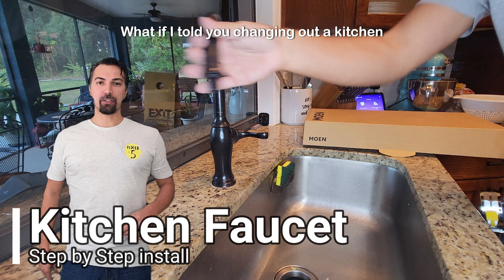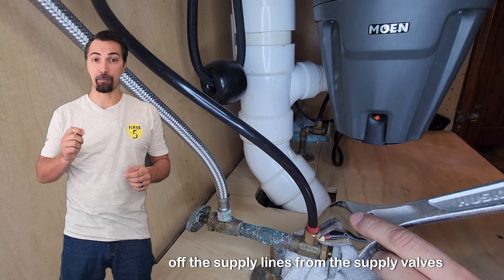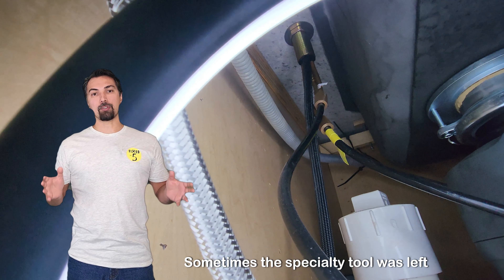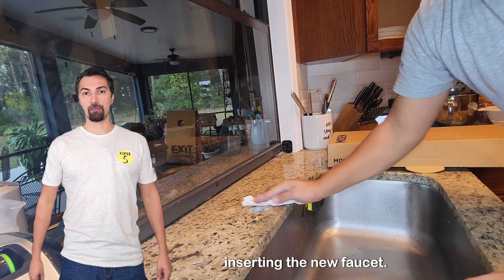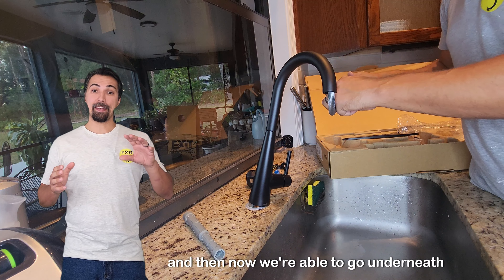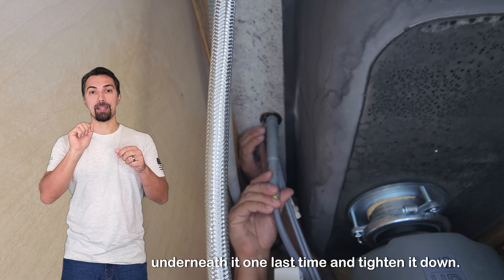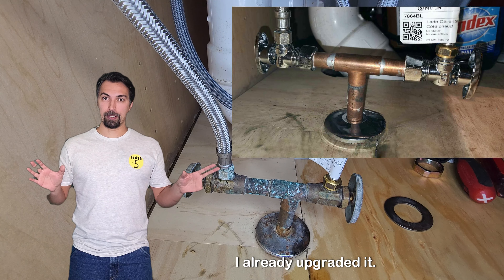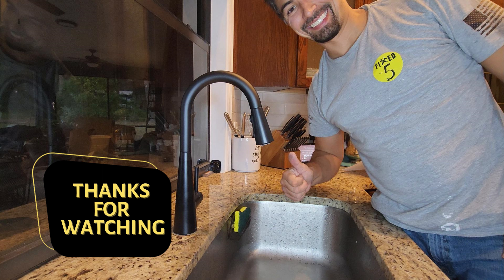The EASIEST Way to Install a Moen Kitchen Faucet You Won't Believe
Are you tired of the constant drip from your old faucet, or perhaps you're just looking to give your kitchen a fresh new look? You're in luck because in this detailed guide, I am going to take you through every step of changing out your kitchen faucet. By the end of this tutorial, you'll have the confidence and know-how to tackle this DIY project like a pro.

Is your kitchen in need of a facelift? One of the most impactful changes you can make is replacing your old, worn-out faucet with a shiny new one. But before you dive in, let's make sure you have everything you need.

Tools and Materials Needed:
Before you start, gather these essential tools and materials:

Adjustable wrench: For loosening and tightening nuts and bolts.
Basin wrench: Specifically designed to reach tight spaces under the sink.
New kitchen faucet kit: Choose a faucet that fits your sink configuration and matches your kitchen decor.
Bucket or towel: To catch any water drips or spills during the installation process.

Preparing Your Workspace:
Before you begin, clear out the area around your sink. Remove any clutter or items stored beneath the sink to give yourself ample space to work. Lay down a towel or place a bucket under the sink to catch any water that may leak during the process.

Gathering Tools and Materials:
Take inventory of the tools and materials listed above. Double-check that everything is within reach before you start, as it can be frustrating to realize you're missing something midway through the project.

Removing the Old Faucet:
This step involves disconnecting the water supply lines and removing the old faucet. Start by shutting off the water supply valves under the sink. Then, use your wrenches to loosen the nuts and bolts holding the faucet in place. Be prepared for some stubborn connections, especially if the faucet has been in place for a long time.

Installing the New Faucet:
Once the old faucet is out, it's time to install the new one. Follow the manufacturer's instructions carefully, ensuring that you properly align and secure all components. Use plumber's tape on threaded connections to prevent leaks. Take your time with this step to ensure a secure and watertight installation.

Testing and Troubleshooting:
With the new faucet in place, it's time to turn the water back on and test for leaks. Slowly open the supply valves and check for any drips or puddles. If you do encounter a leak, don't panic! It's usually a simple matter of tightening a connection or adding more plumber's tape.

Final Thoughts and Tips:
Congratulations, you've successfully installed your new kitchen faucet! As a final touch, clean up any messes and admire your handiwork. Remember to periodically check for leaks and perform routine maintenance to keep your faucet in top condition for years to come.

Amazon Storefront

Moen Sleek Matte Black One Handle, Single-Hole Pulldown Kitchen Faucet with PowerBoost Technology for Faster Water Flow, Moder Kitchen Sink Faucet with Pulldown Sprayer, 7864BL on Amazon

Timecode:

0:00 - Intro
0:15 - Shut off water valves
0:38 - Remove water supply lines
1:14 - Remove nut and washer
1:40 - Clean the area
!:50 - Remove parts from box
2:07 - Insert new faucet into hole
2:26 - Secure faucet to counter
2:57 - Attach hose and weight
3:12 - Reconnect supply lines
3:28 - Outro